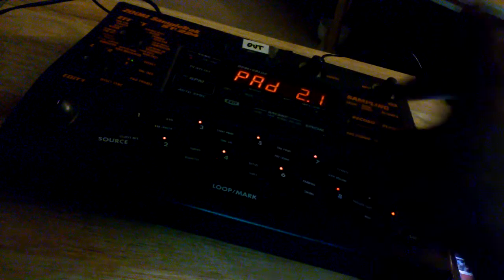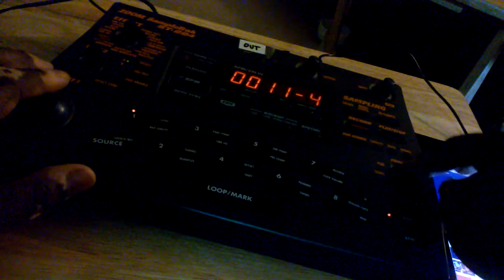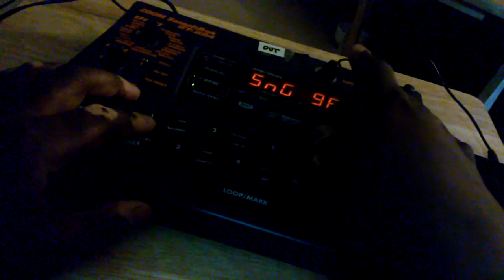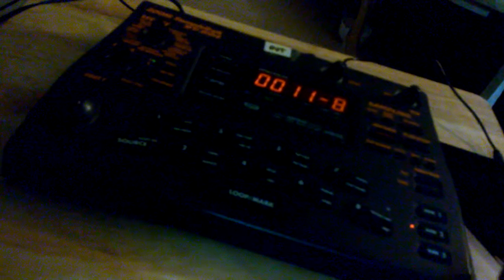Making a beat on the Zoom Sampletrak ST-224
I go through the process of making a 4 bar beat on the Zoom Sampletrak.  It is very fun.  Enjoy.